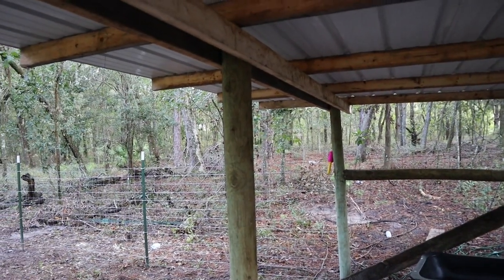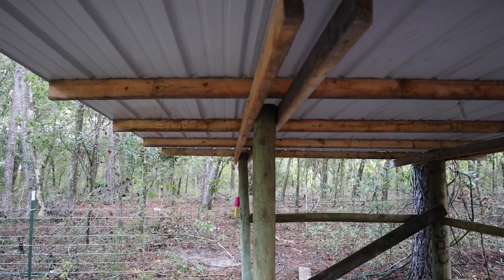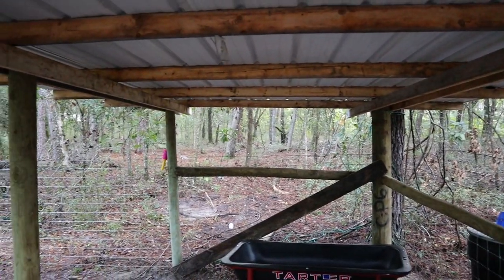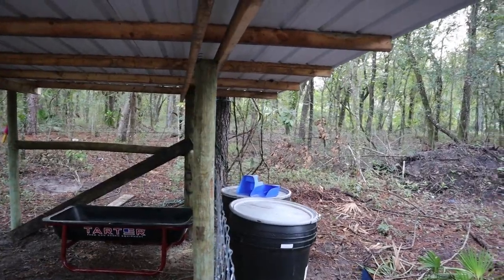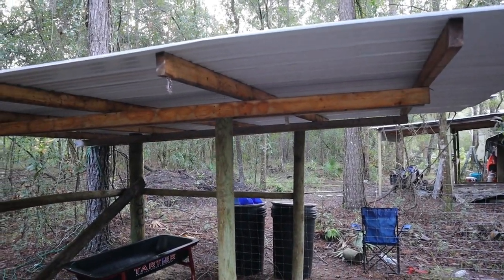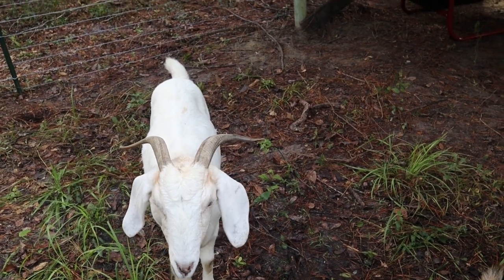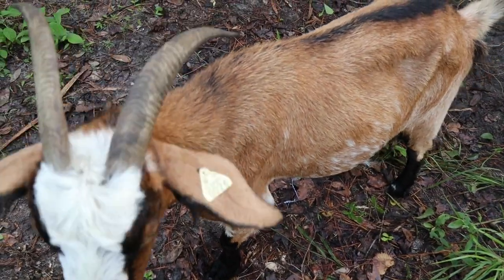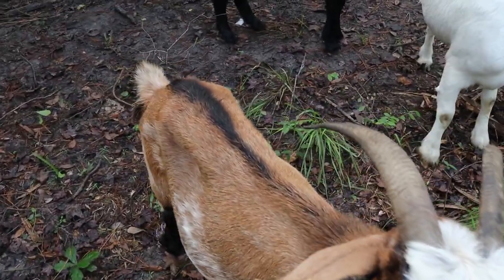EASY LOW-COST GOAT SHELTER and THE GOATS MADE IT TO THE HOMESTEAD!!!!!!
EASY LOW-COST GOAT SHELTER and THE GOATS MADE IT TO THE HOMESTEAD! In this week's howto build, I show you how to build a low-cost shelter for your animals with building materials at an all-time high; saving money is more important than ever.